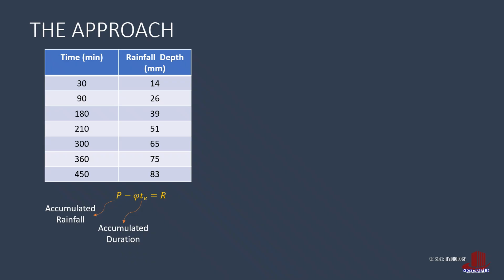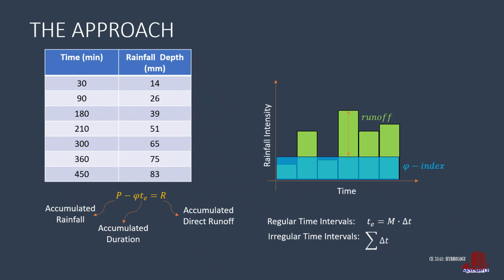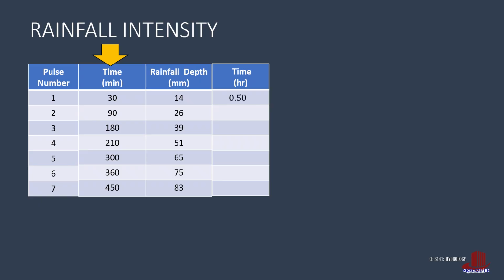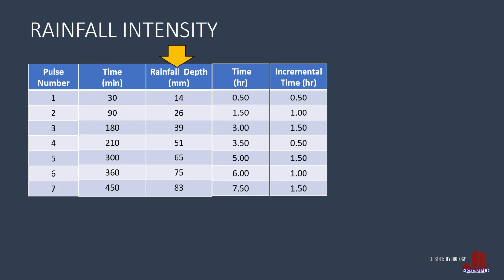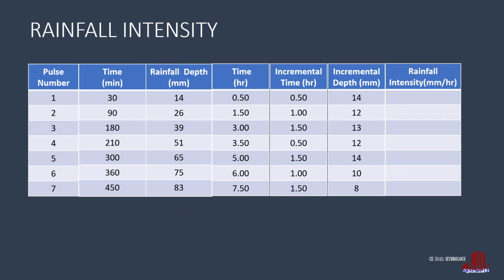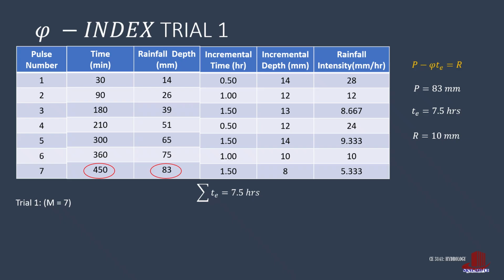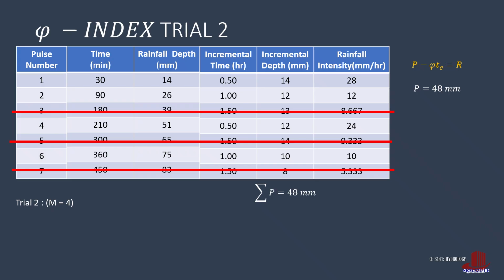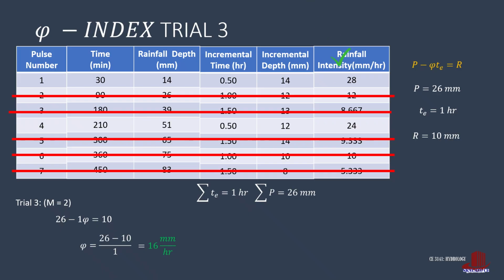INFILTRATION INDICES: PHI INDEX: EXAMPLE 6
The example in this video has entries in the middle of the table disregarded.